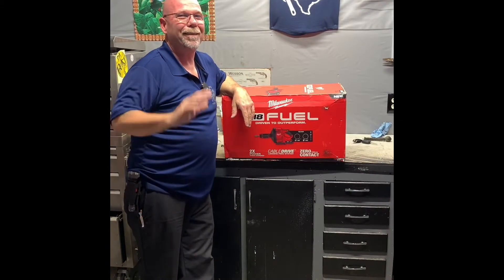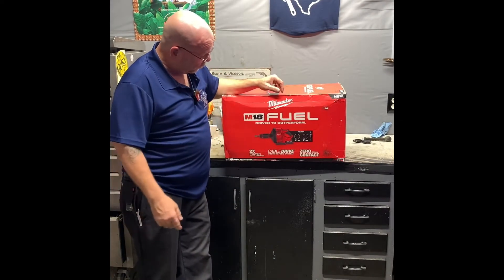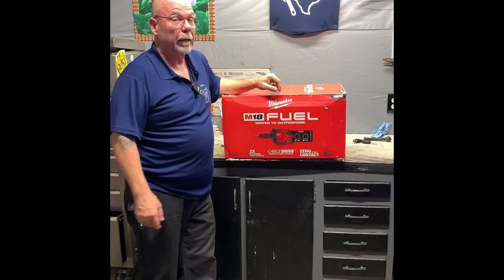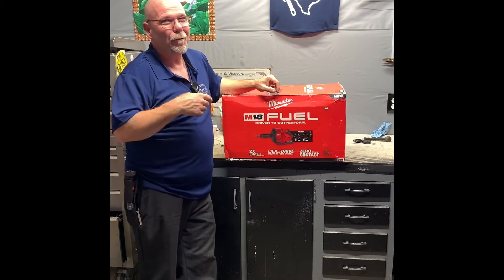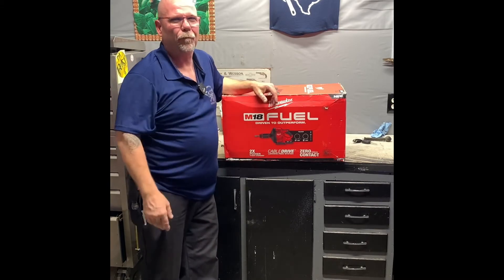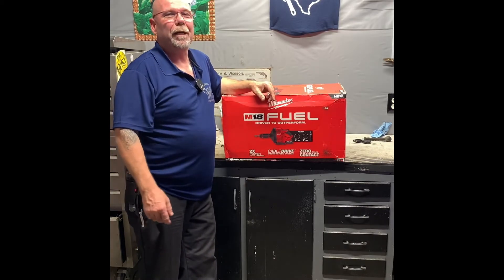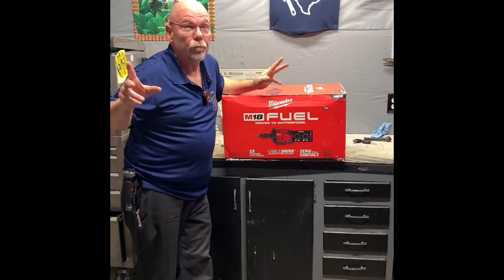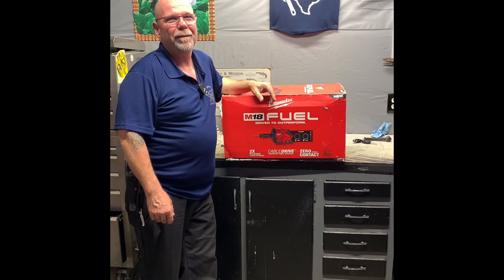Upcoming Milwaukee M18 FUEL DrainSnak review and giveaway